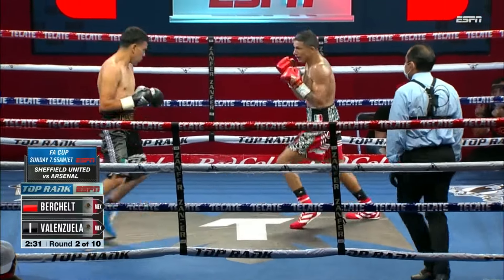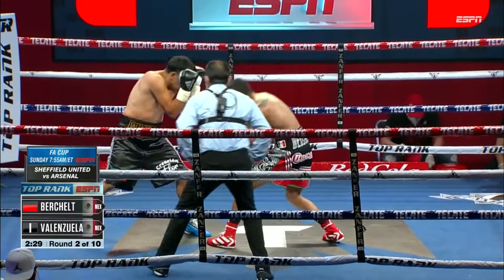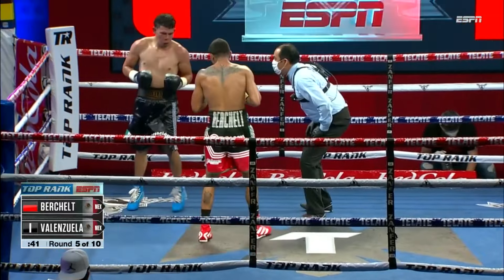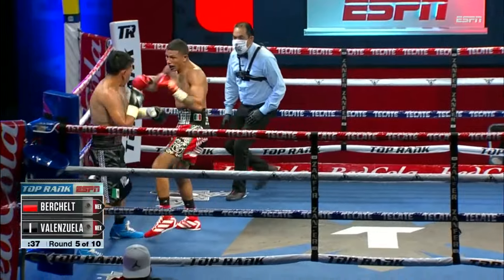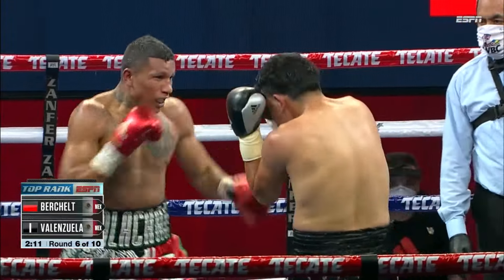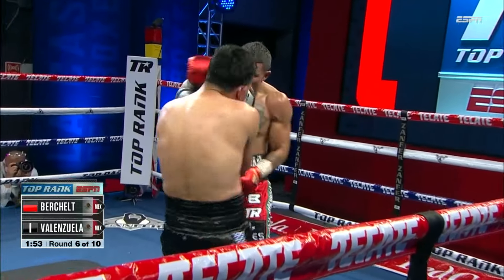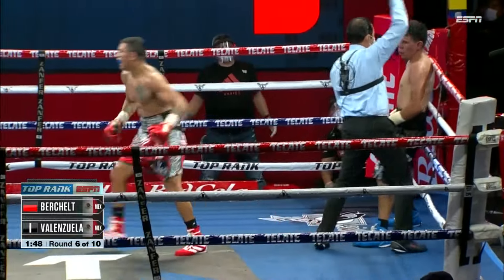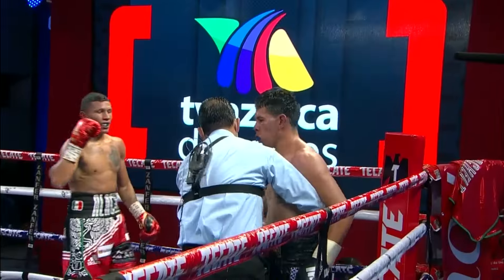📅 ON THIS DAY! Miguel BERCHELT easily dispatches Eleazar VALENZUELA in six rounds (Highlights) 🥊